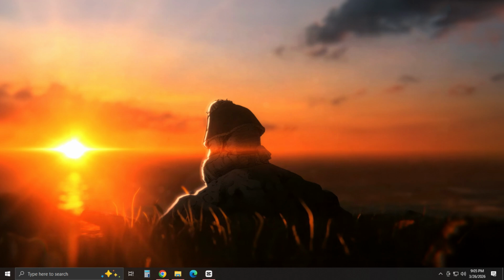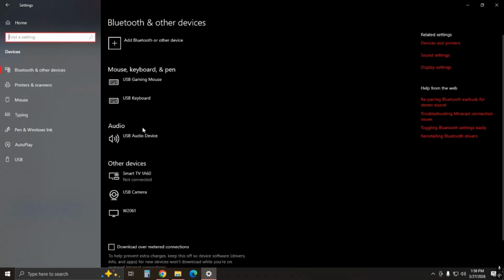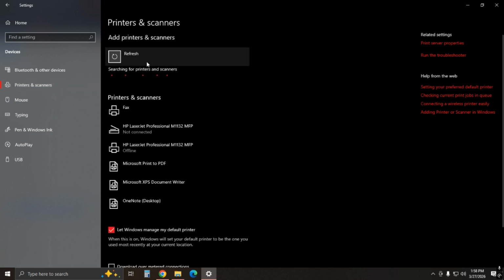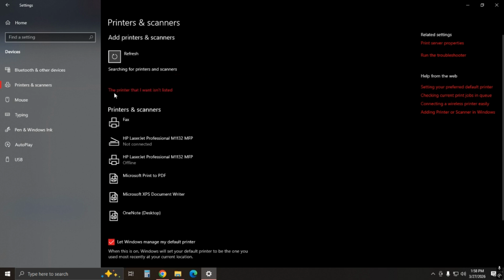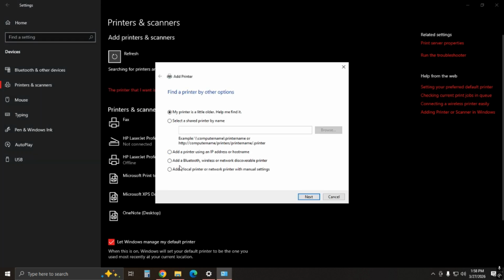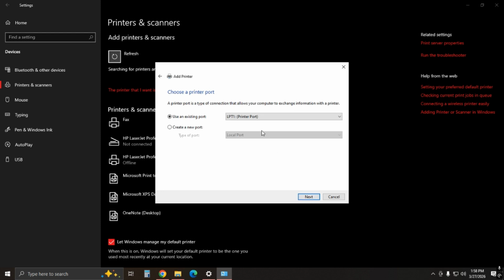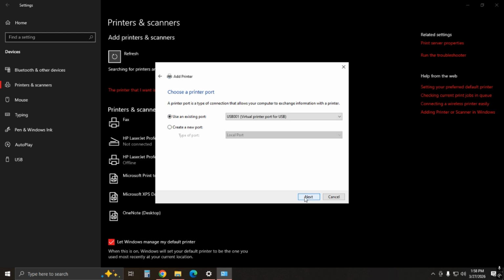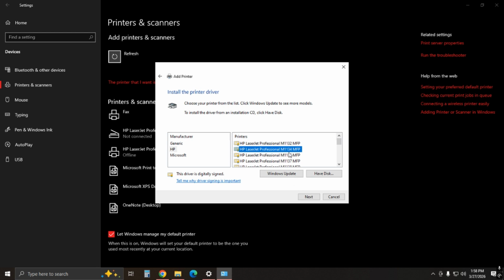How to install any local printer in windows 11 and10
How to Install Any Local Printer in Windows 11 & 10

Want to install a local printer on your PC or laptop? In this step-by-step tutorial, you’ll learn how to add any USB or wired printer in Windows 11 and 10 quickly and easily.

In this video you’ll learn:
✔ How to install a local printer step by step
✔ How to add printer manually in Windows
✔ How to install correct printer drivers
✔ Fix printer not detected issues
✔ Tips to ensure smooth printing

This guide is perfect if your printer is not showing up automatically or you want to set it up manually. Follow along and install your printer easily using built-in tools from Microsoft Windows.

💻 Compatible With:
Windows 11 | Windows 10 | All printers (USB/Wired)